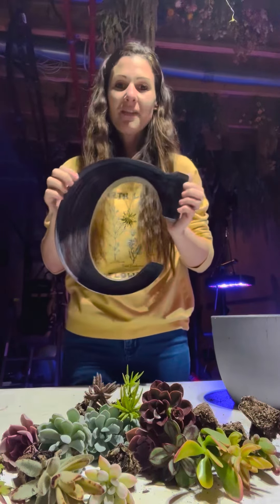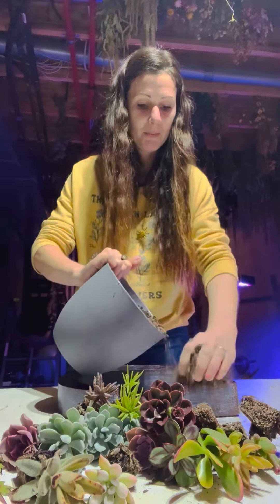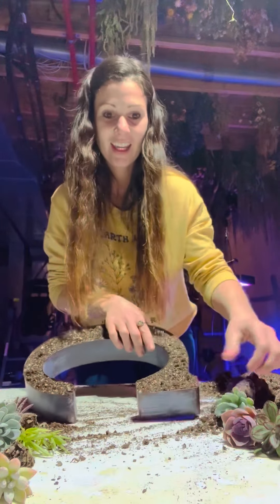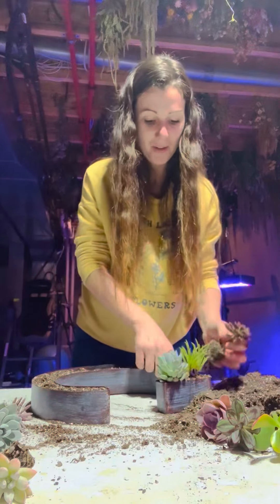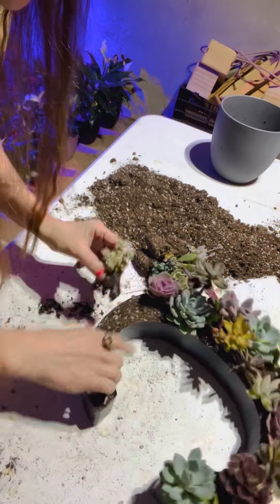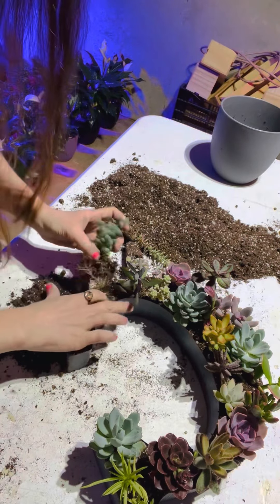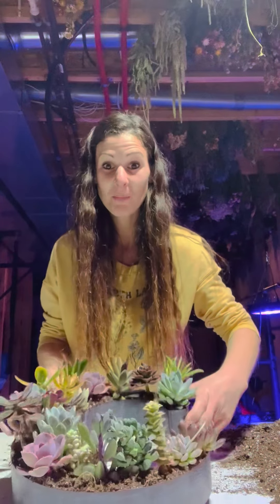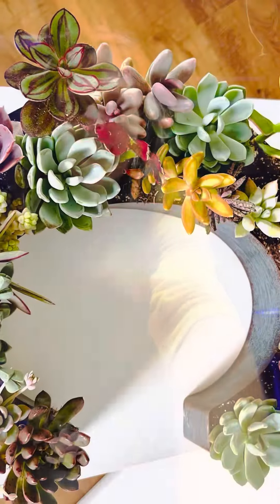Planting a C for my friend!